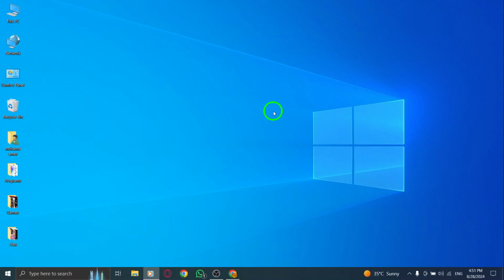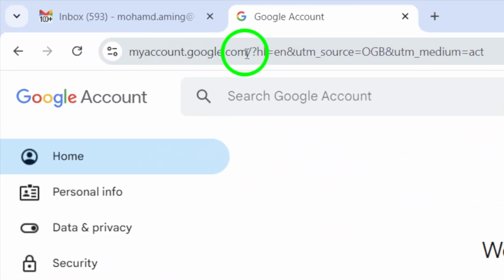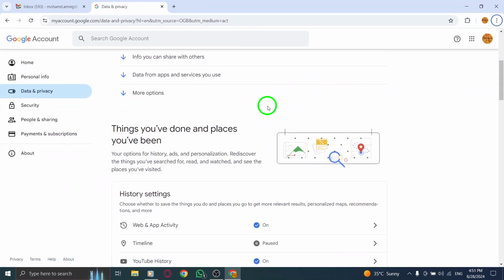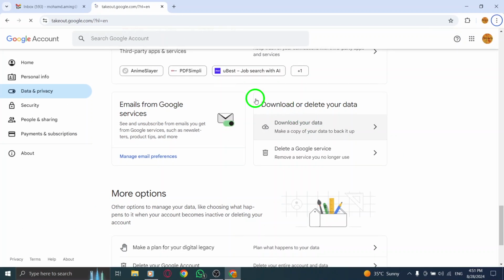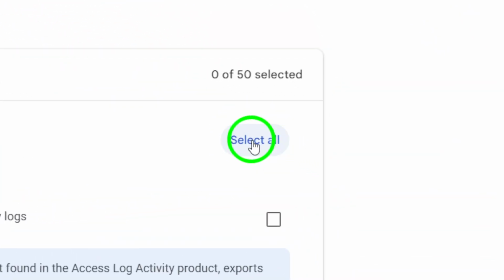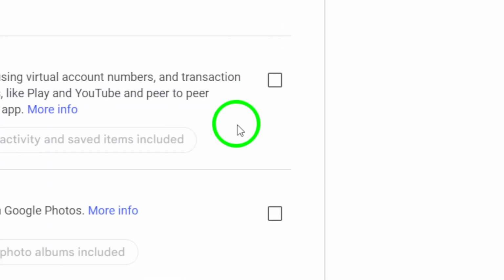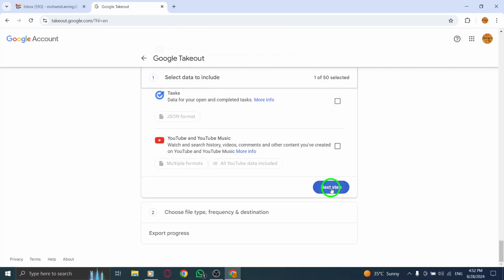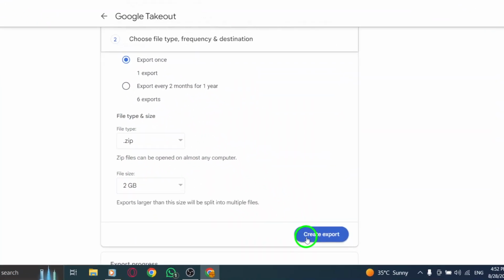How to Download your Data on Gmail On PC (New Update)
Learn how to easily download your Gmail data on PC with the latest update. Follow these simple steps to ensure you have all your important emails and information backed up safely.
Steps:

2. Under Privacy & personalization, click on Manage your data & privacy.
3. Scroll down to Download or delete your data. Click on Download your data.
4. This will take you to the Google Takeout page, click on Deselect all at the top of the page and then go through the list to choose Gmail.
5. Click on that button to see if there are any categories that you don’t want to download.
6. Scroll down and click Next step.
7. To decide how you want to receive your data, click the small arrow underneath Delivery method to see your options.
8. You can also choose the Frequency, File size, Type of the file.
9. After you’re done making your selections, click Create export.

Now you can easily access and manage your Gmail data anytime you need it.

Chapters:
00:00 Intro
00:12 Soultion
01:05 Outro